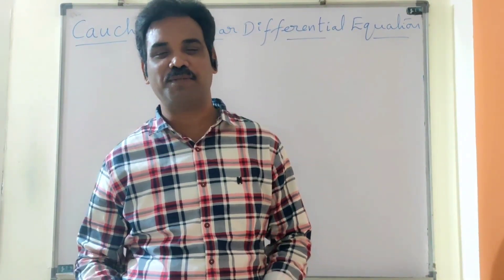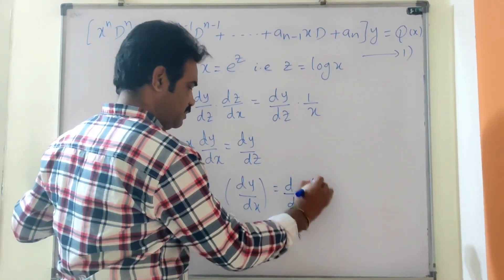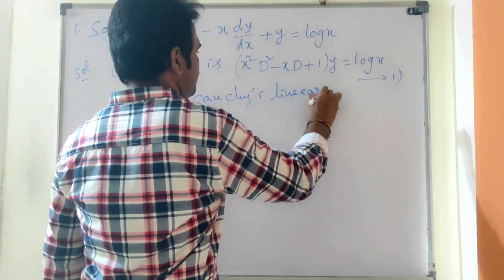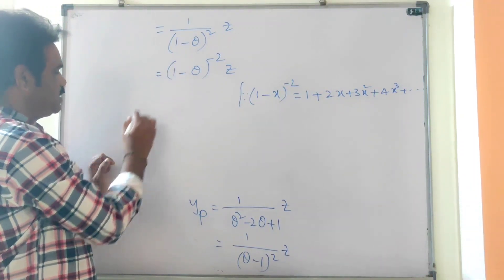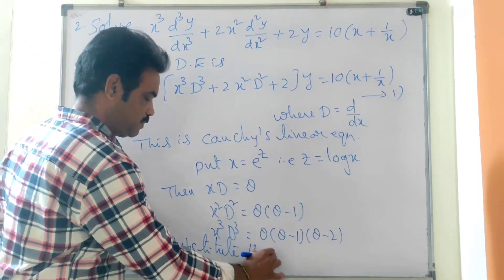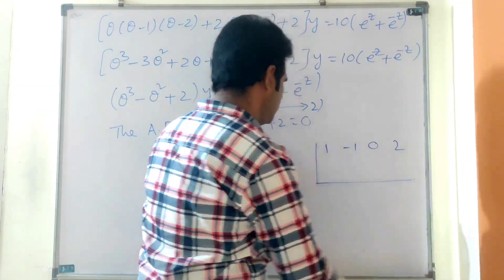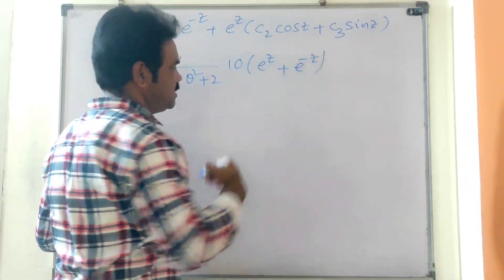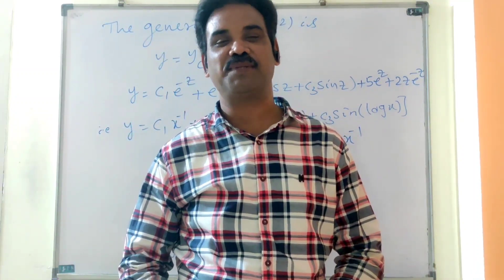Linear Differential Equations Of Higher Order||Cauchy's Linear Equation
This video helps to understand Cauchy's linear equation and some problems on it.